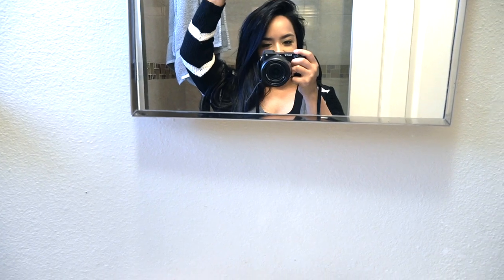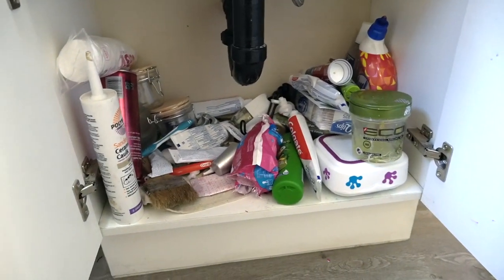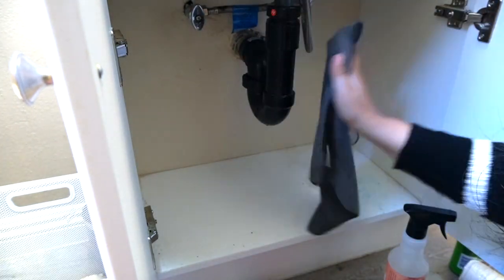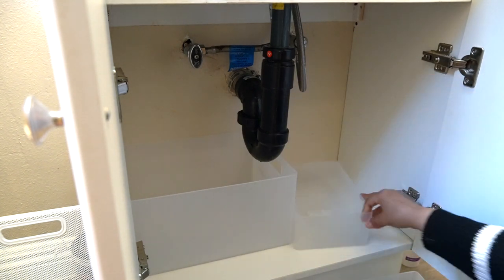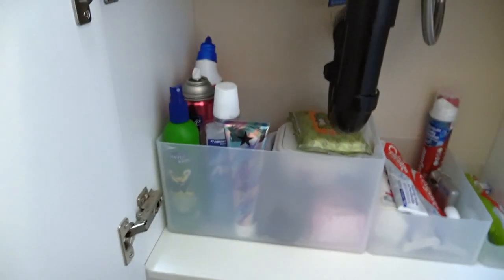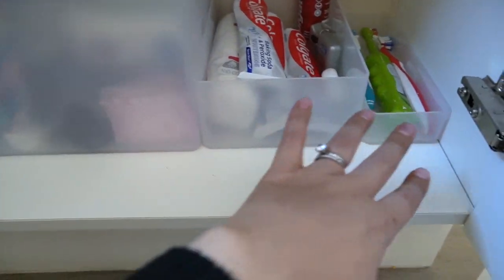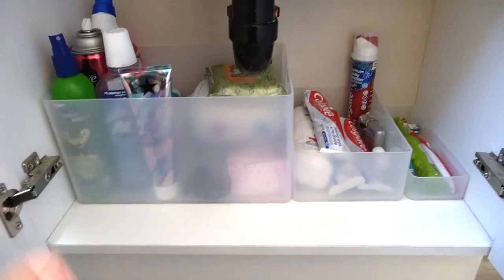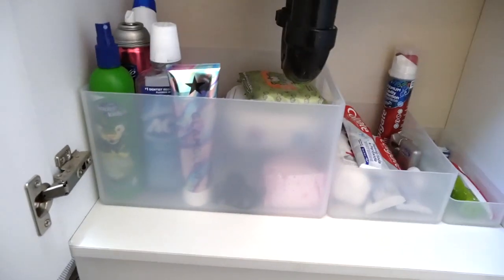*NEW* SMALL BATHROOM ORGANIZATION ✔️ || ORGANIZATION TIPS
I have been loving all the organizing I have been doing around our home! And I have especially even loving all of the Target containers! You can order them for a drive up order! Its what Ive been doing! I really needed to get the bottom of our bathroom sink under control. It was getting pretty crazy! As many of you know, our bathrooms in our home are pretty small. Buuuuut just because its a small bathroom doesn't mean it can't be organized! Let me know what you guys think of the end result! Im thinking of doing our boy's bathroom next! Hope you guys find some ideas from it!

XOXO
LIZZET 💕

MY VACCUM
MY MOP (THE BEST EVER)

I will always be true and loyal to my subscribers and will give my honest review and opinion on a specific product. I would not recommend anything that I have not personally tried or liked myself.